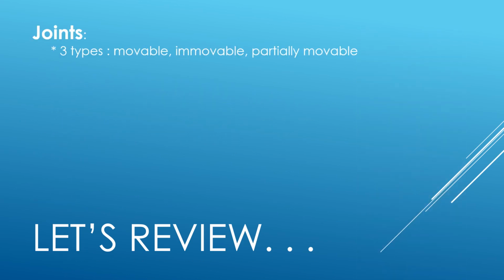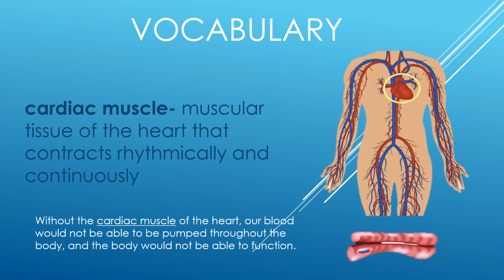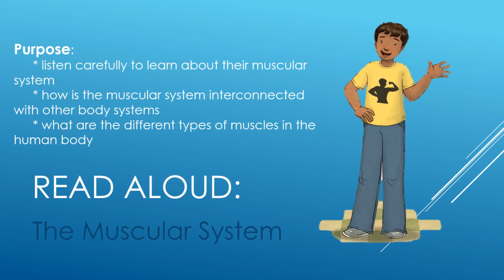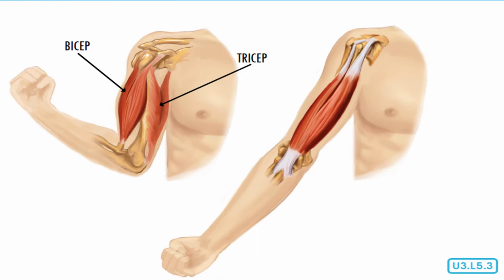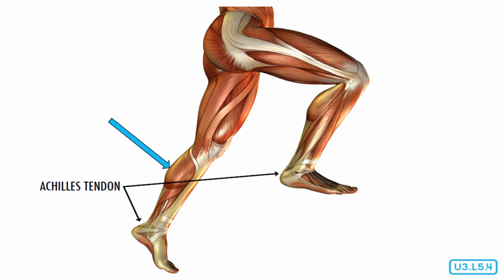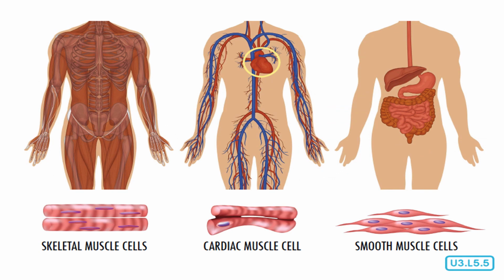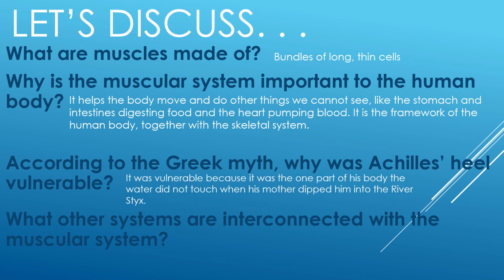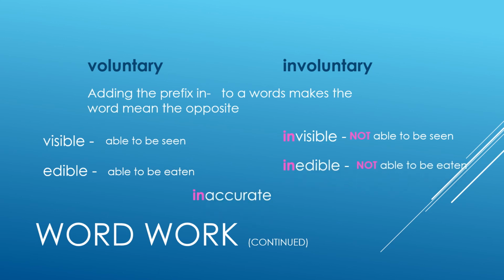Lesson 4 L&L